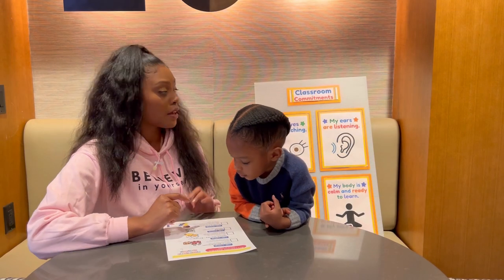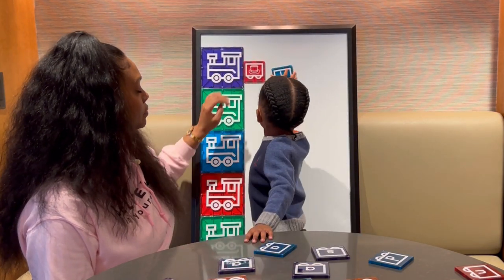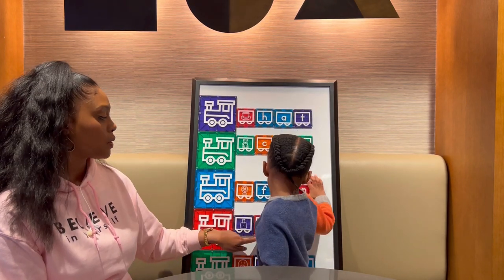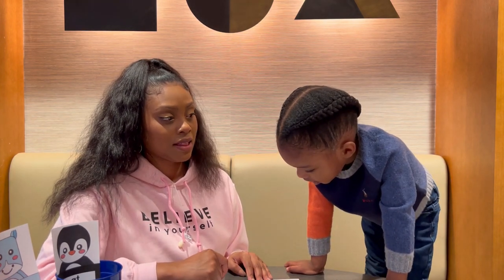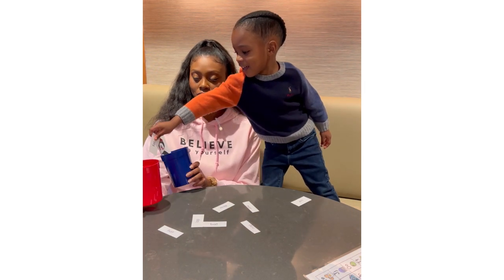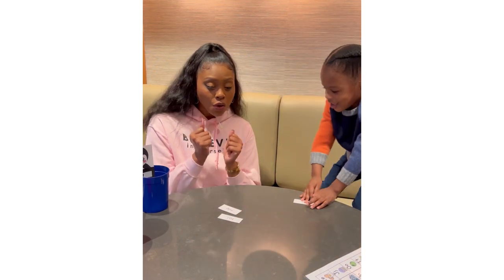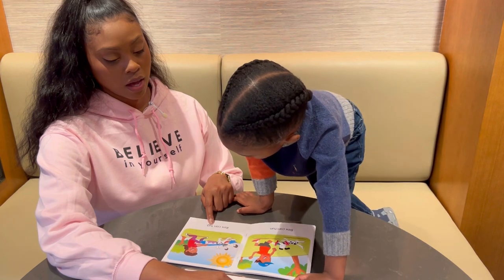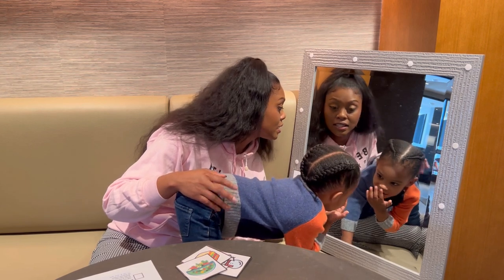Literacy Lesson #2 - Private Tutoring for 3 year old • CVC Word Blending • Word Family Sorting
This is class #2 with Ms. Campbell & AJ. AJ is doing very well in his private reading tutoring. After watching this video the skills I will continue to support him in include: blending sounds, speech, and foundational reading skills.